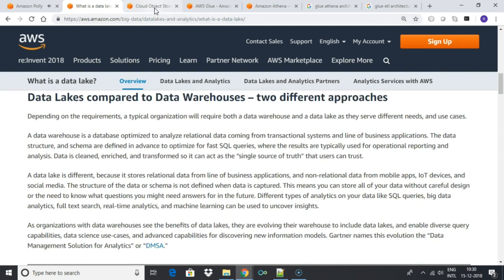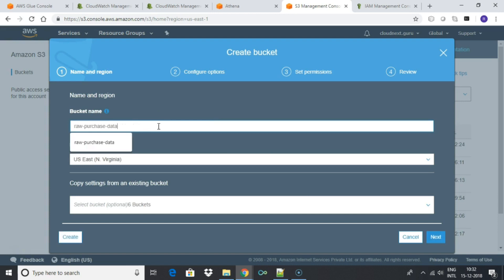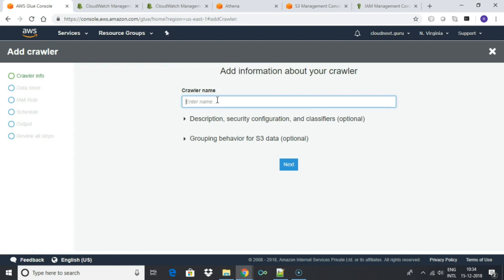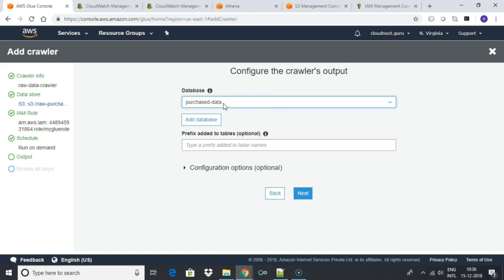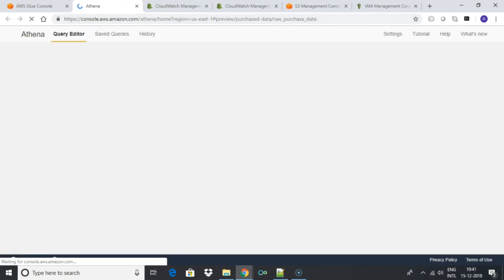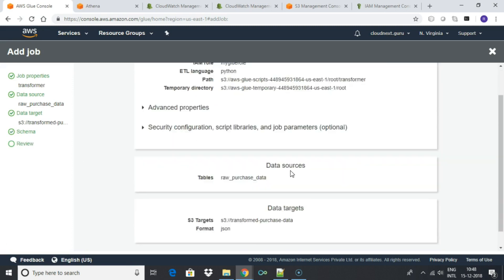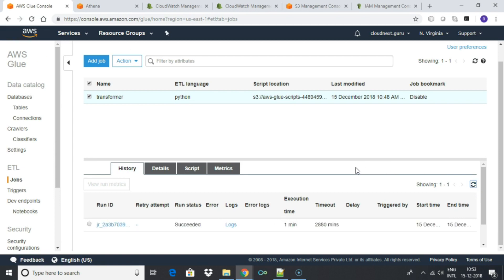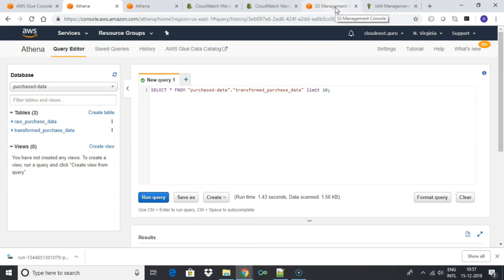AWS Athena Data Lake Tutorial: Create AWS S3 using AWS Glue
This AWS Athena Data Lake Tutorial shows how you can reduce your query processing time and cost by partitioning your data in S3 and using AWS Athena to leverage the partition feature.

# Learn AWS Athena with a demo.
# Learn AWS Glue.
# Different attributes of AWS S3 bucket.
# Specifying VPC & IAM role for Athena Data Lake.
# AWS Glue Deep Dive.
# Checking Athena logs.
# Understanding AWS Glue pricing.

S3 stands for Simple Storage Service, an online storage service that allows you to store unlimited files in the cloud.

► Why would I use S3 instead of a regular host?
Regular shared hosting providers charge you a fixed amount every month. That's regardless of the amount of files you store or the amount of visitors you get. Most cheaper webhosting companies also don't cope well with high traffic websites. Suddenly got featured on Reddit or Hacker News? A regular hosting provider might suspend your account for all the traffic! With S3 you only pay for what you use and it's highly scalable.

To give you an example of cost: when my blog receiver 1000 visitors per month I was paying just 6 cents to host it!